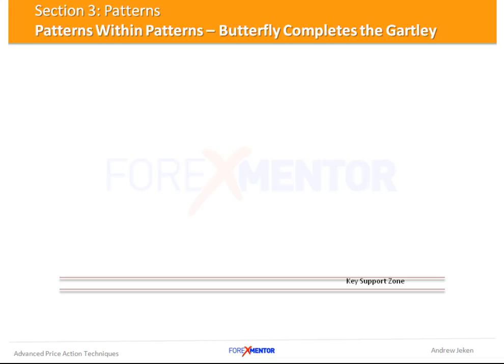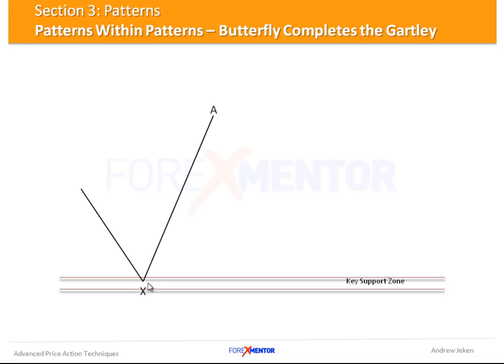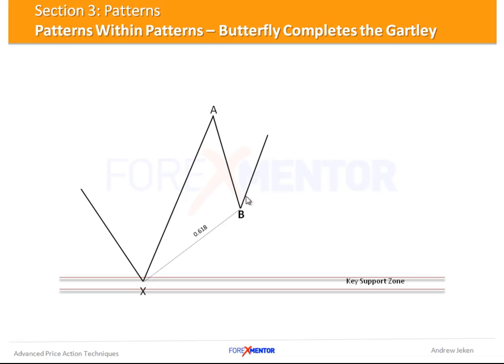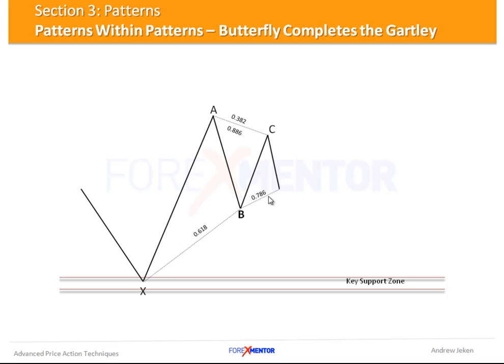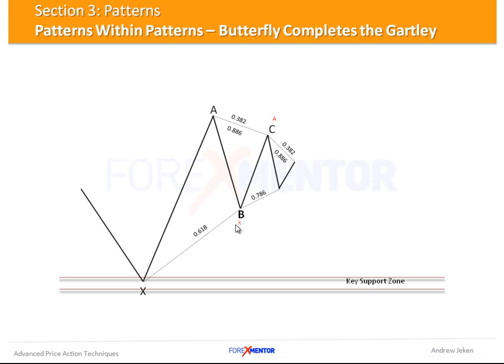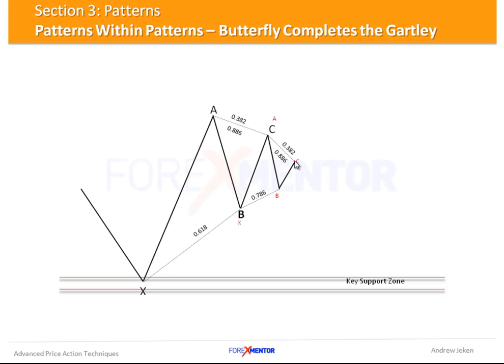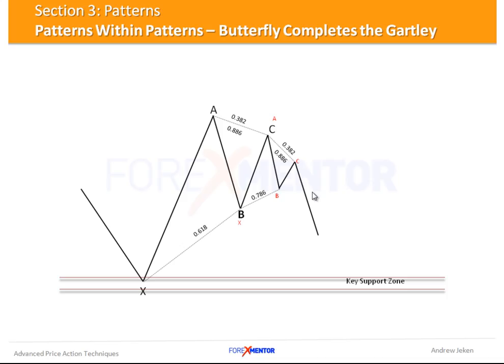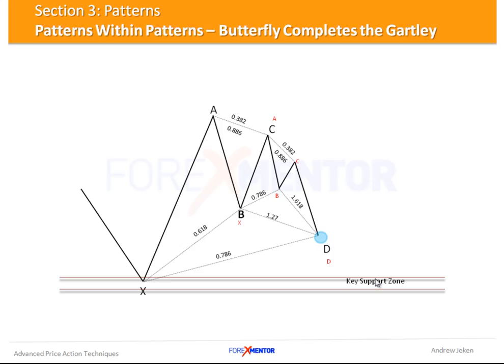Patterns within Patterns - Butterfly completes the Gartley